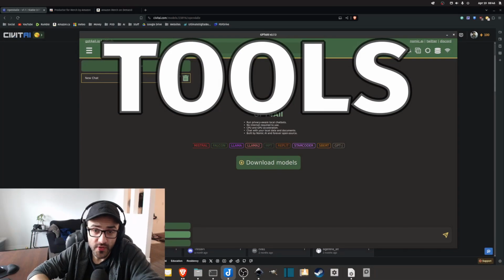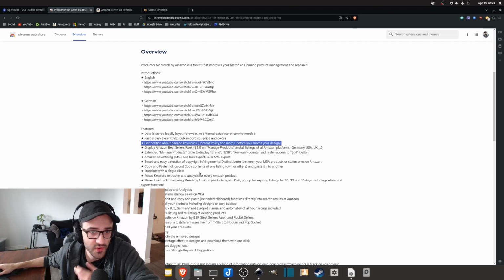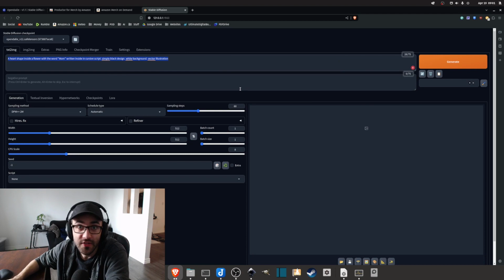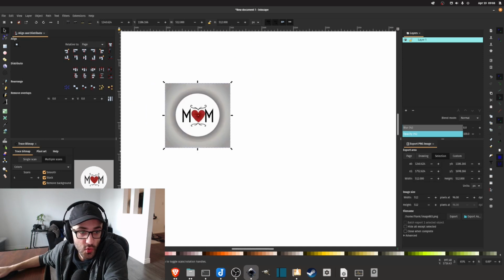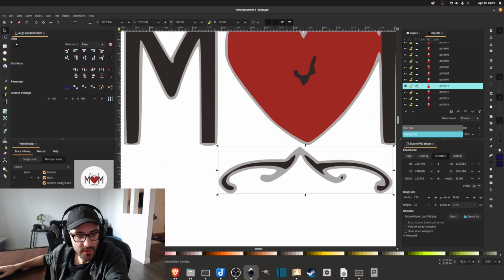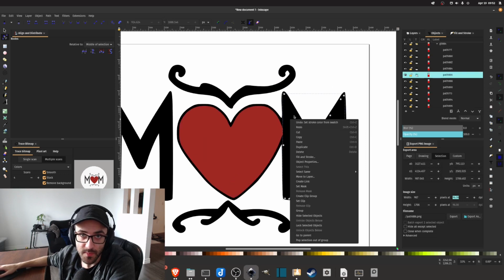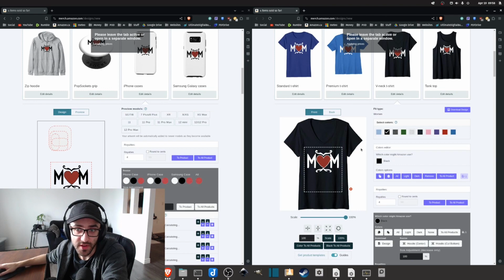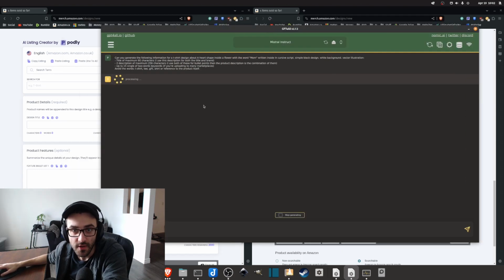Create & Publish a T-Shirt Design using Only Free & Open Source